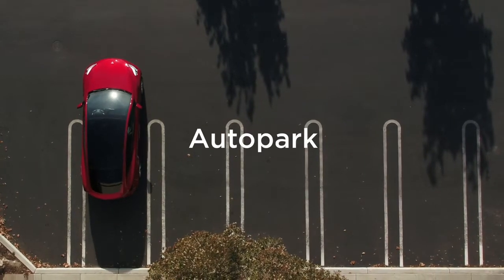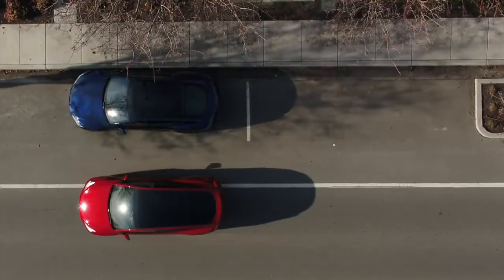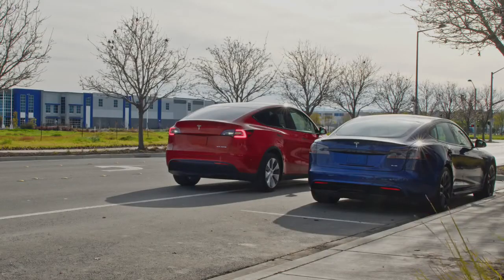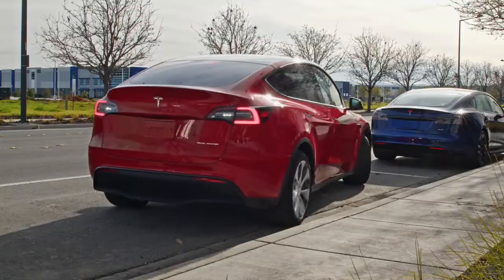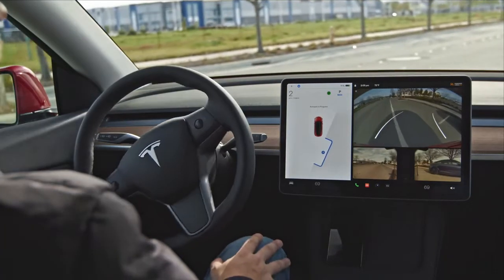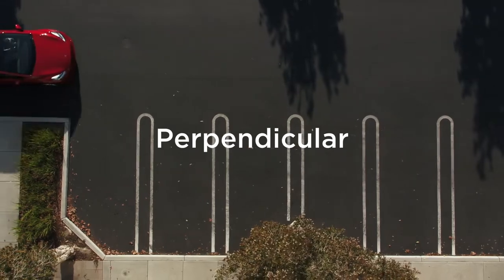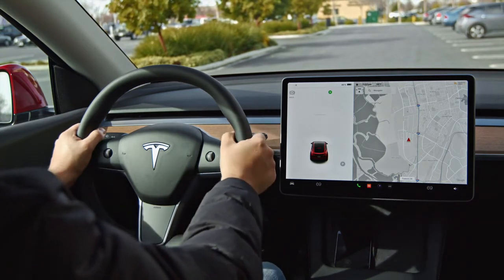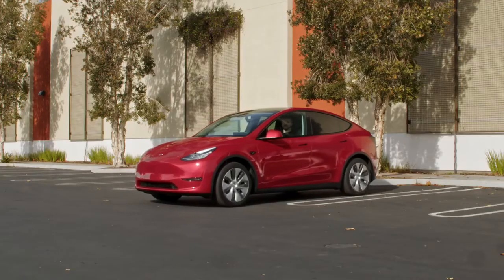Autopark | Model 3 and Model Y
Pull your Tesla vehicle into parallel and perpendicular parking spots while Autopark handles steering, paddles and shifting.